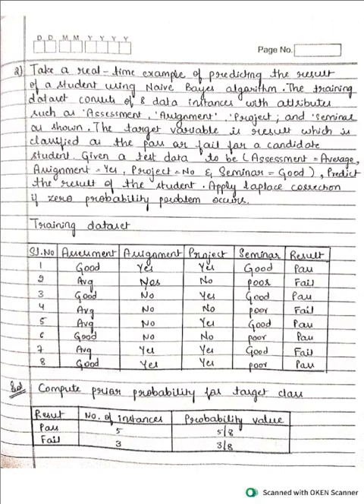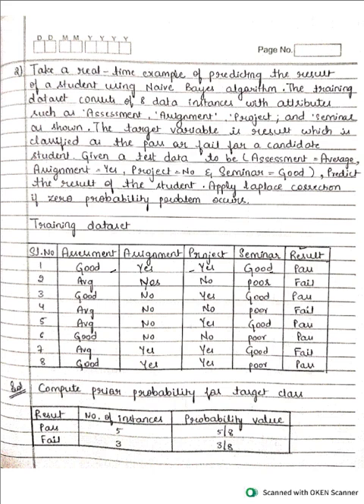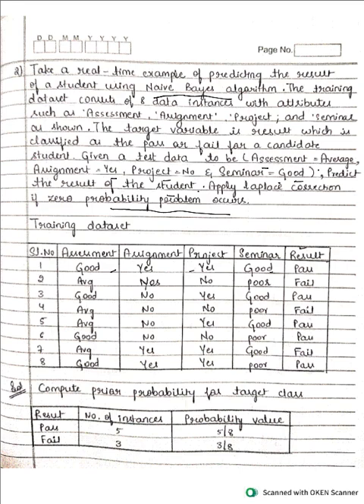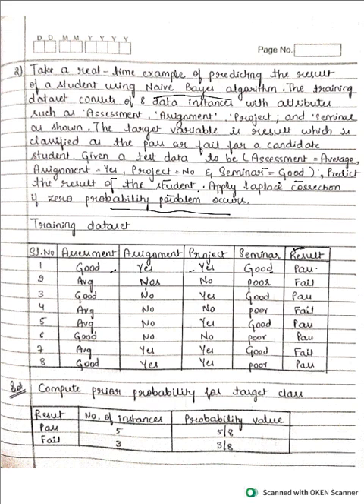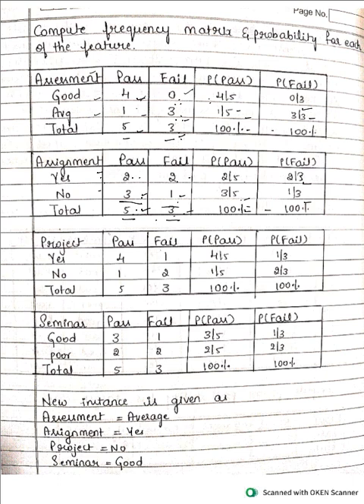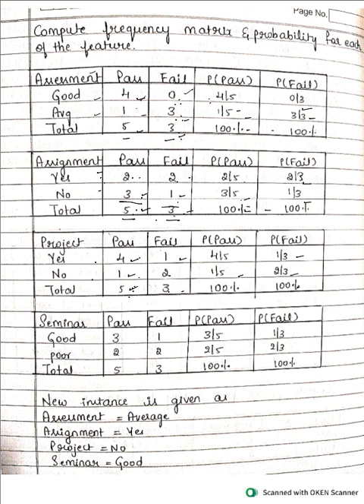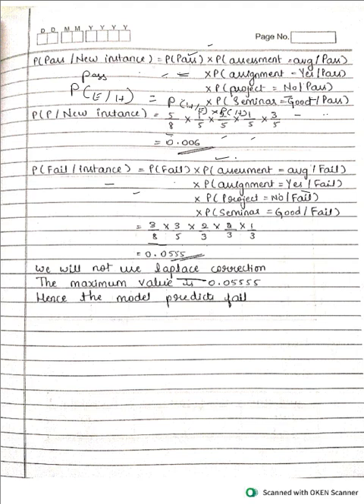Naive Bayes classifier algorithm -Exercise Problem|21CS54|VTU Syllabus|Module-4|Lec-22|AIML